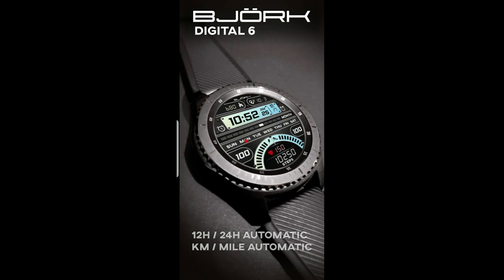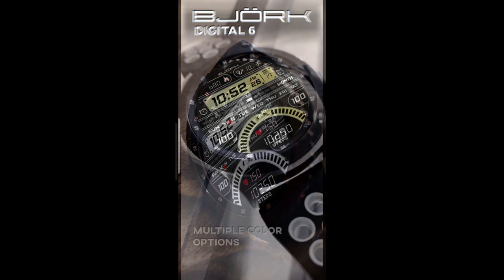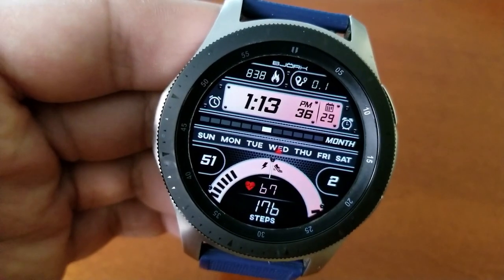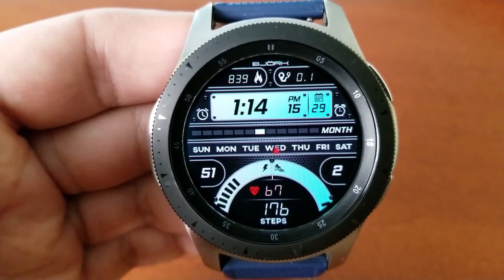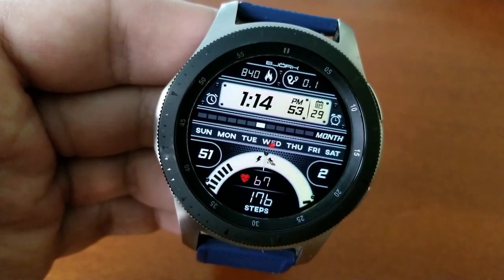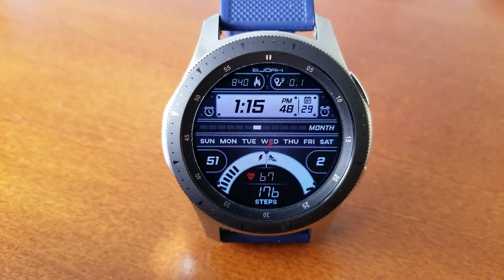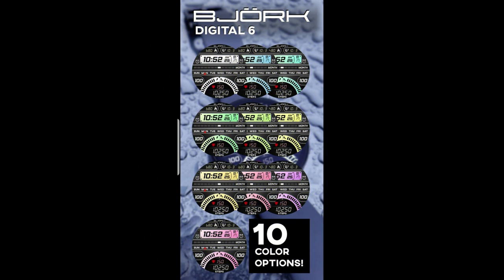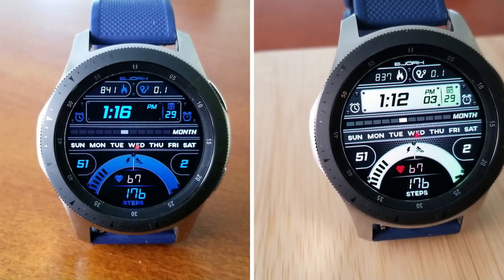FREEBIE ALERT! Samsung Galaxy Watch Active 2/Galaxy Watch Face by Bjork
Pick up this free Bjork watch face for a limited time!  Hurry!

Samsung Watchfaces
Smartwatch